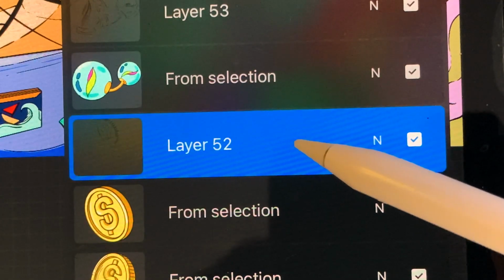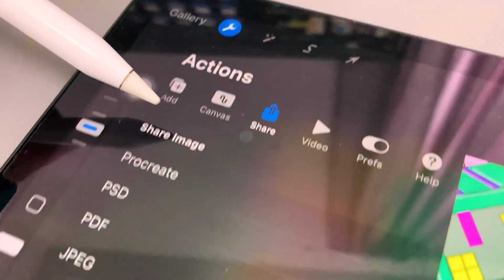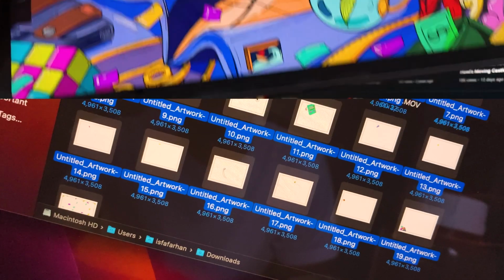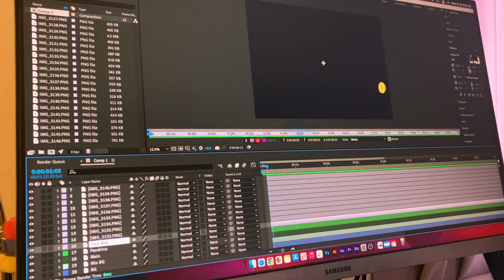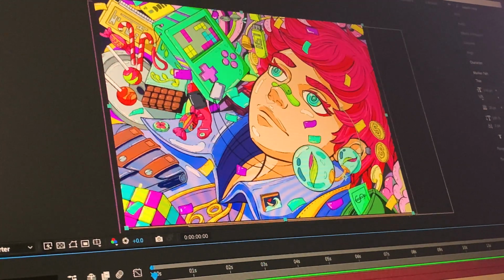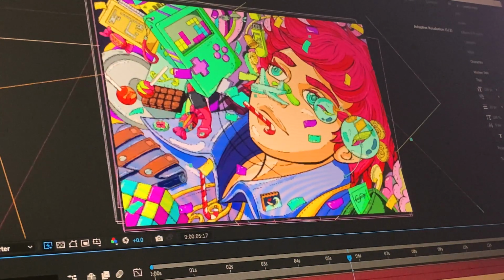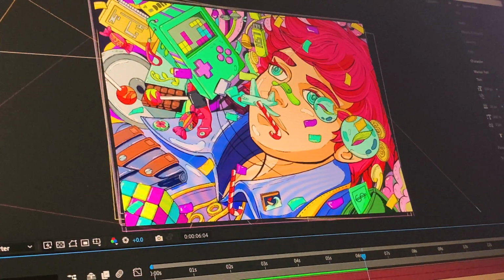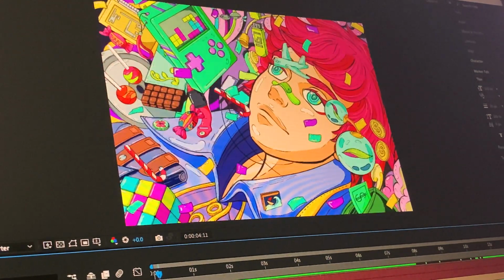From static artwork to moving artwork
Greetings, my dear friends! In this video, I am thrilled to share with you the process of animating one of my artworks, titled "Living in the Dream." It has been an enriching and exciting experience for me to delve into the world of animation, transforming a static piece into a captivating moving artwork. I sincerely hope you will enjoy watching the evolution of my creation. Your support and enthusiasm mean the world to me. Happy watching!